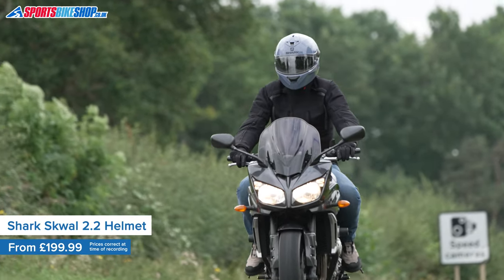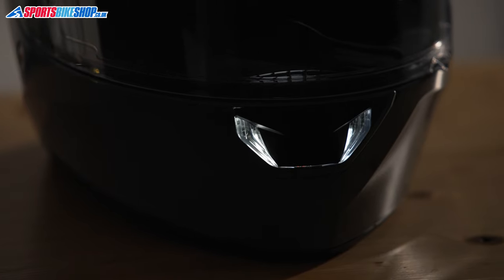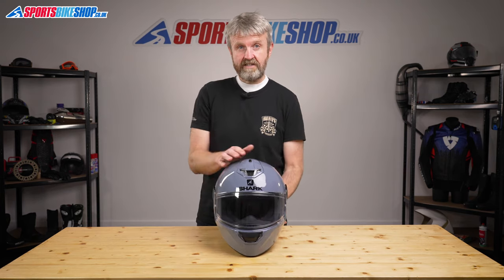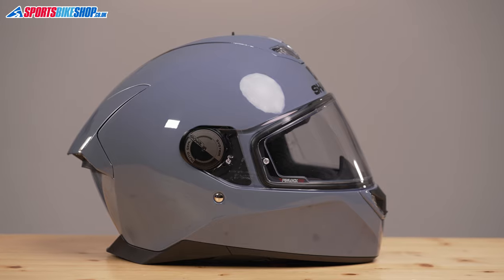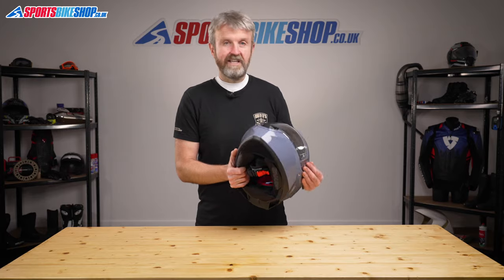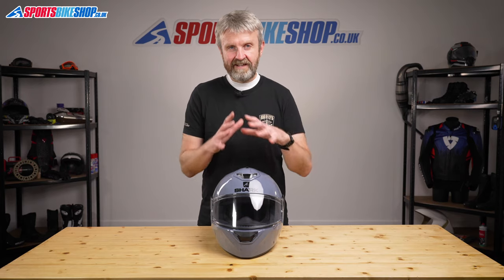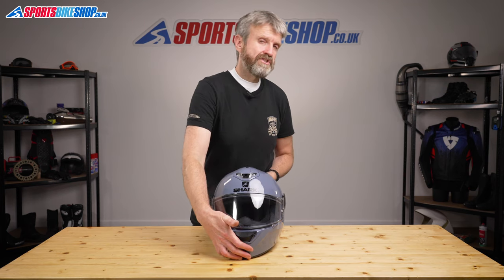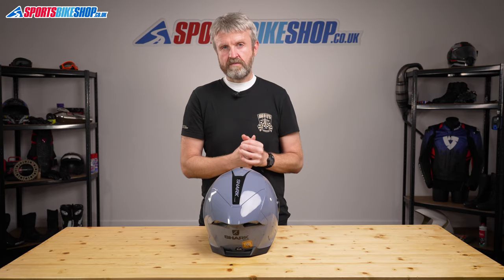Shark Skwal 2.2 motorcycle helmet review - Sportsbikeshop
It’s got LEDs on the front and back, but will Shark’s Skwal 2.2 helmet light up your life? Check our in-depth review video...